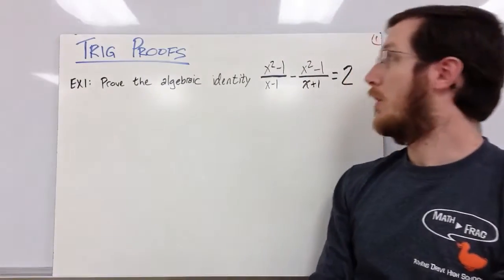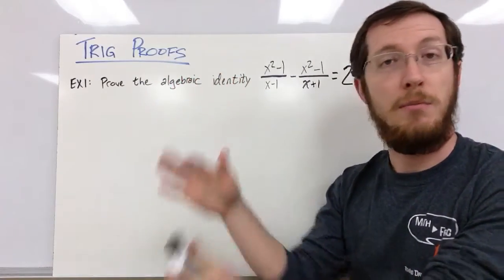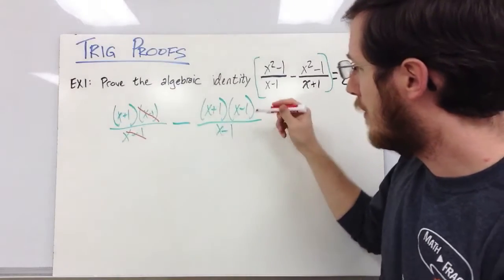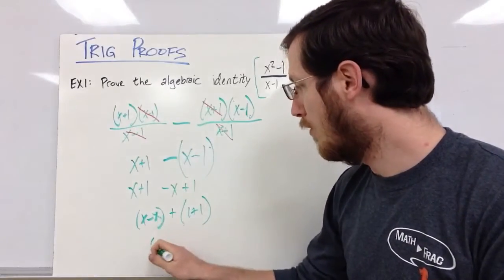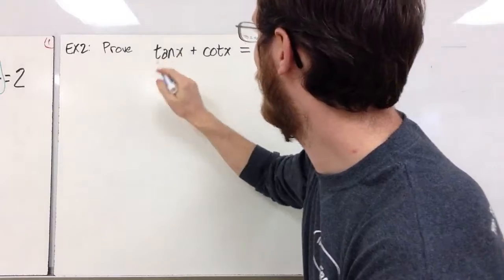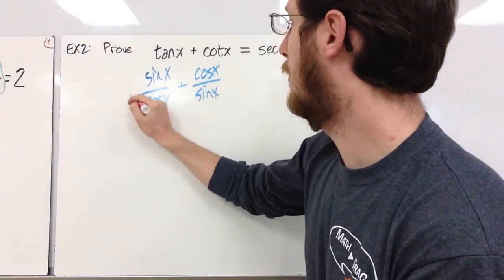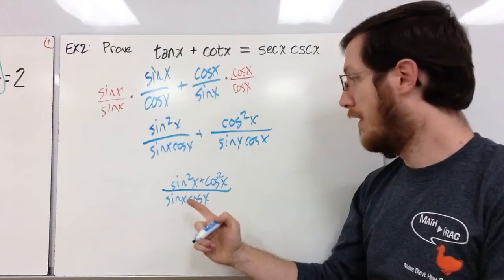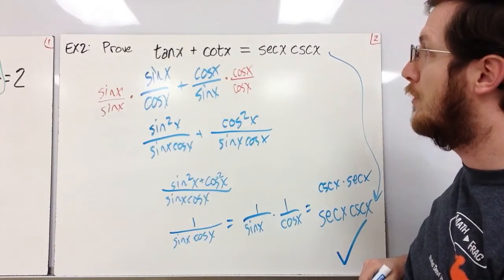ADHS Pre-Calc 9-C pt 1